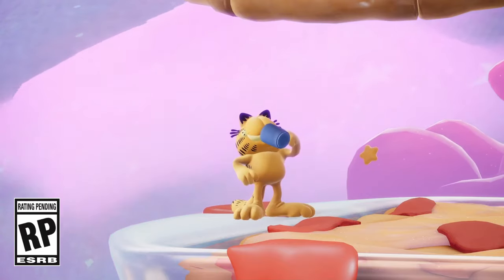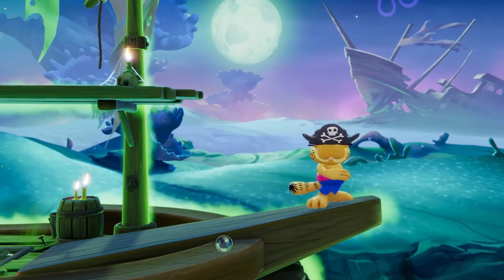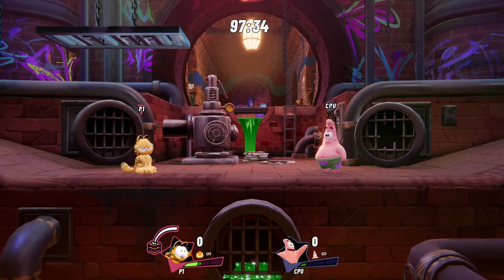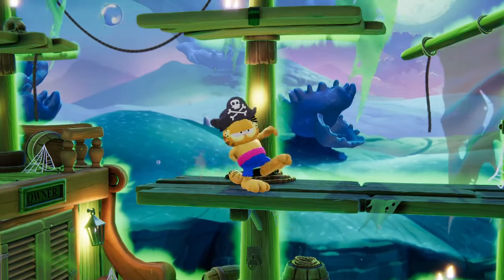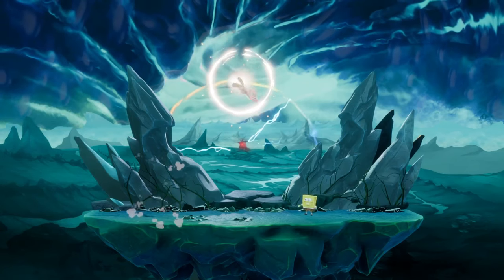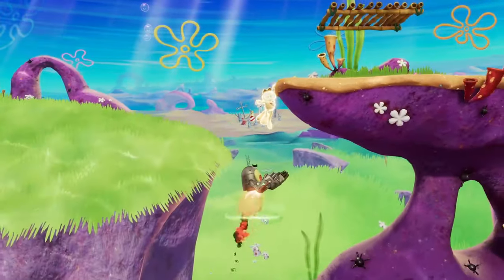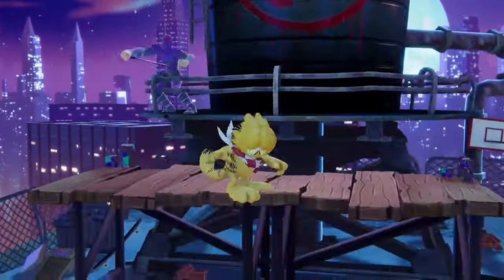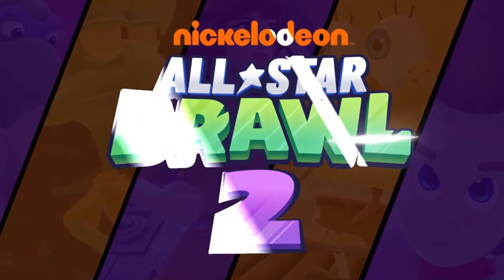Nickelodeon All-Star Brawl 2 - Official Garfield Gameplay Spotlight Trailer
Mondays, right? Garfield returns to Nickelodeon All-Star Brawl 2! Check out his revamped moveset!